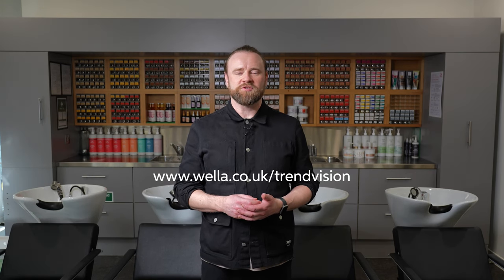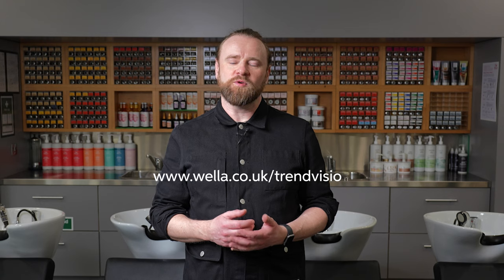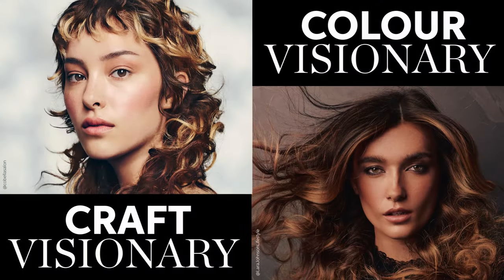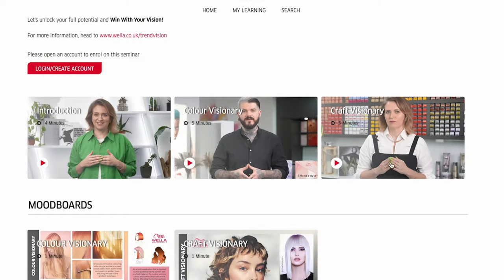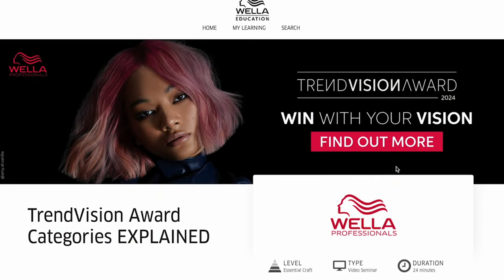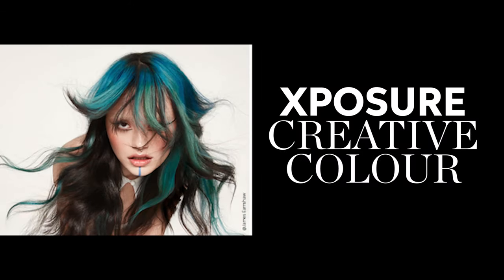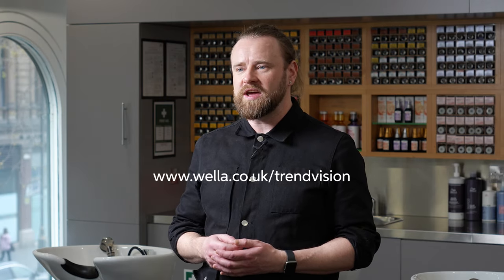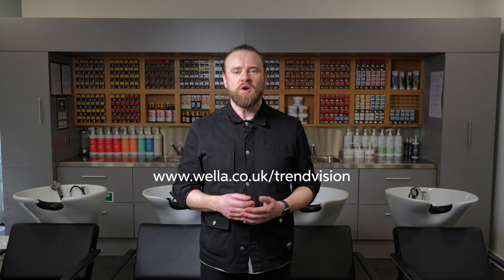TrendVision 2024 | How To Enter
Here's how to enter

The TrendVision Award 2023 UK & Ireland Final took place at Magazine London on the 25th of September. This was truly a night to remember, with an electric atmosphere that saw the hairdressing industry greats together in one room. On the night, guests were treated to three unique, boundary-pushing shows from Wella Artists: Cheynes, Cobella, Francesco Hair Salons, HOB Academy, Lara Johnson Lifestyle, NJUK, STIL and Tuckwell & Co. A Huge congratulations to all of the winners!

It's now your time for NTVA2024

 / wellaprofessionalsuki

 / wellaprofessionals

 / wellapro